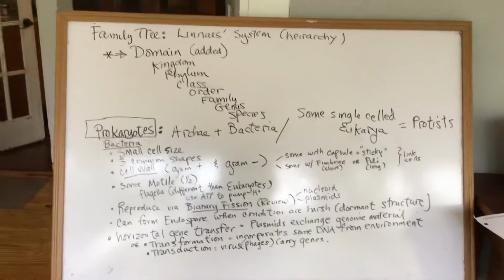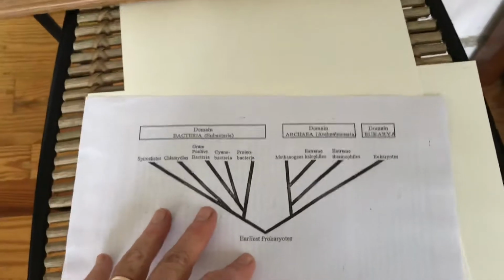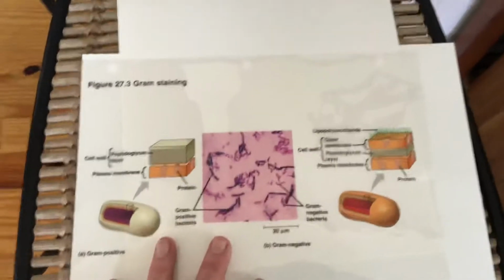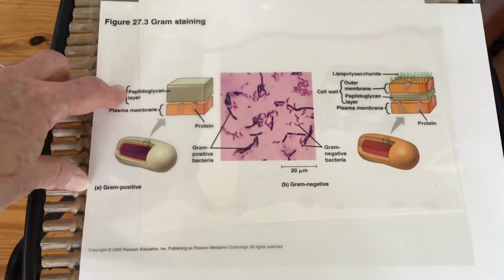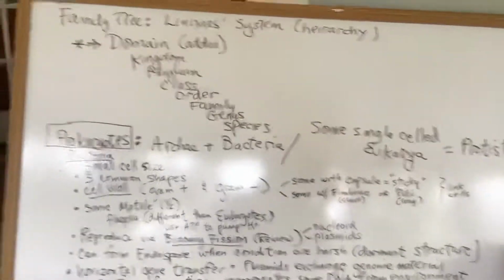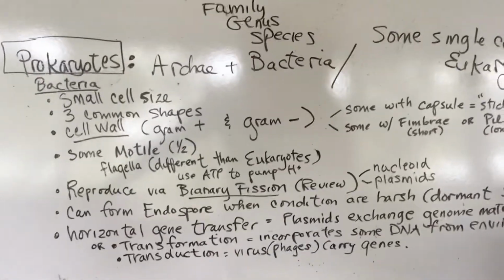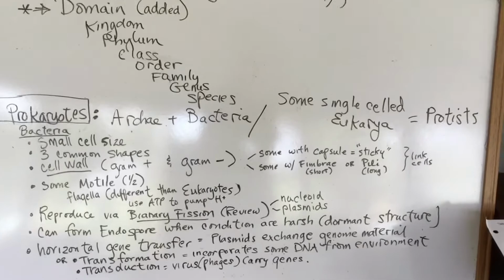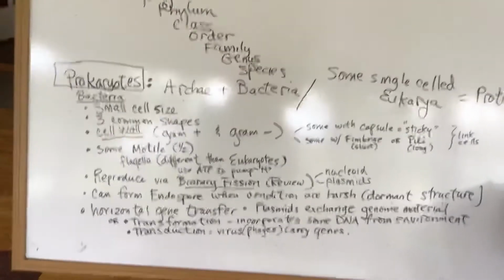Coronacam Bacterial Features